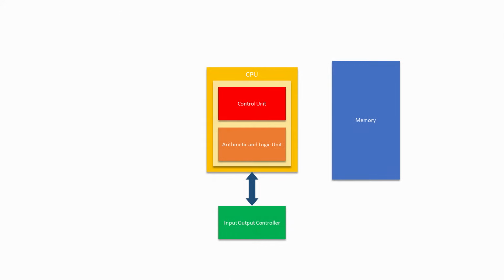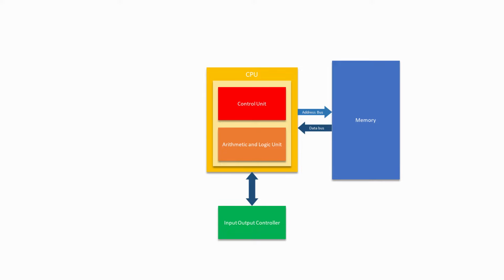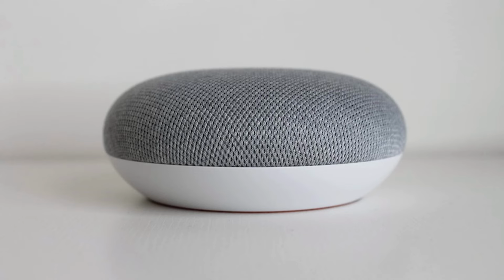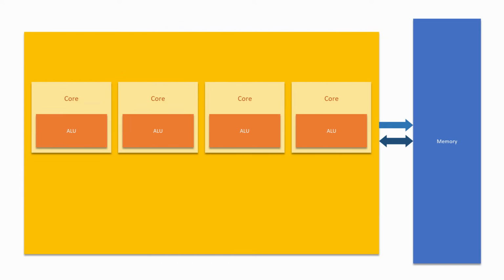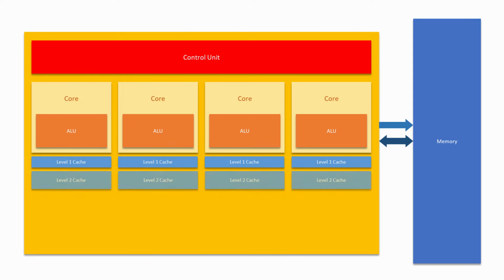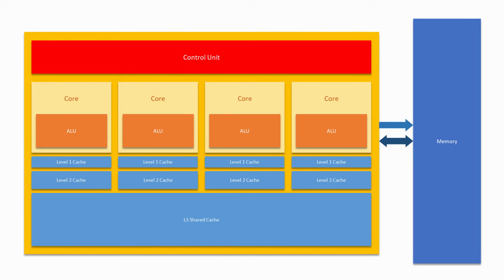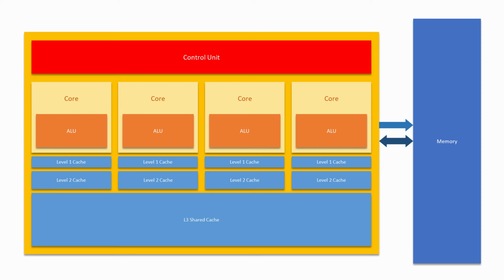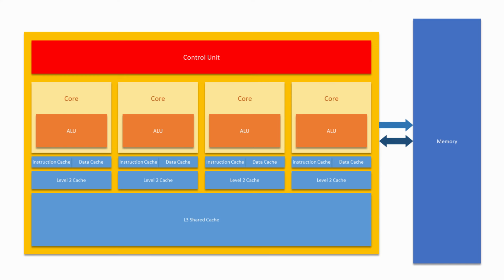Harvard Architecture versus Von Neumann Architecture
The essence of the Harvard Architecture is to have separate memories for programs and data. This contrasts with the traditional von Neumann Architecture in which programs and data share the same memory.  In this computer science lesson, you will learn about the differences between Harvard Architecture and the von Neumann Architecture, and you will see why the Harvard Architecture is still important today, particularly in Digital Signal Processing (DSP) applications and embedded systems.

Chapters:
00:00 Origin of the Harvard Architecture
00:26 Review of the von Neumann bottleneck
01:49 Features of the Harvard Architecture
02:38 Applications of the Harvard Architecture (Digital Signal Processing)
03:31 CPU cache and the Modified Harvard Architecture